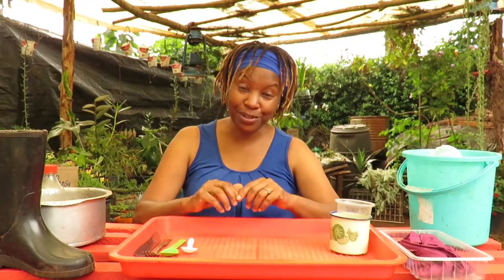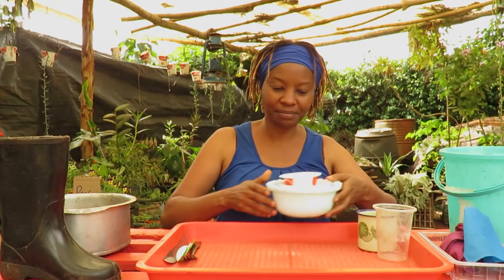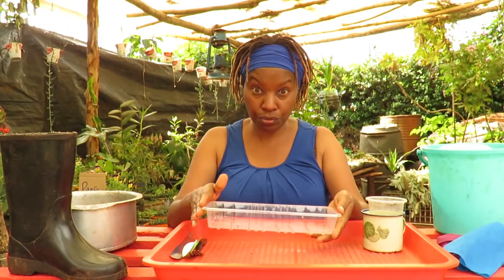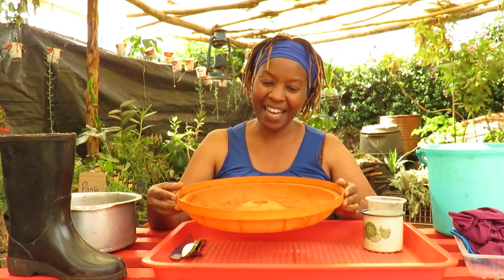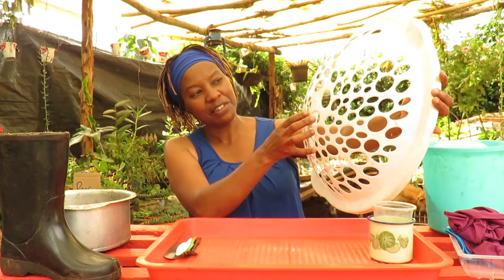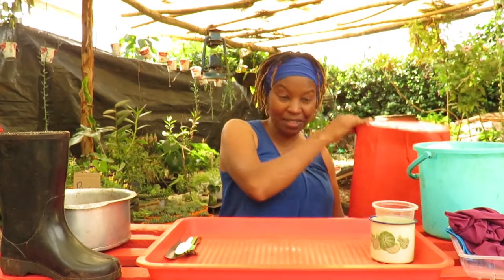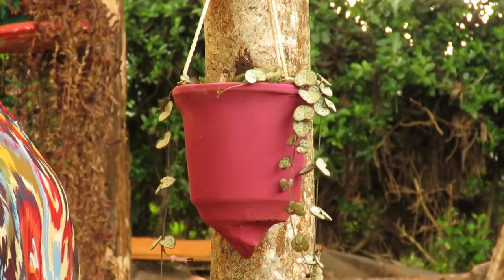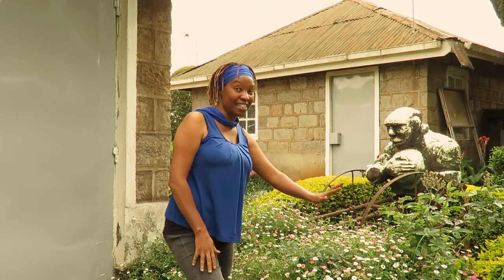How to become a master recycler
Every home has unused items, cracked pots, broken pans, cups, leaking woks, plastic bottles, buckets, bucket lids, In my studio, all these items are highly useful. They speak of self worth and repurposing them breaths life to them and keeps the environment cleaner .

Created and Presented by  Kui
Produced and Directed by  Ragui